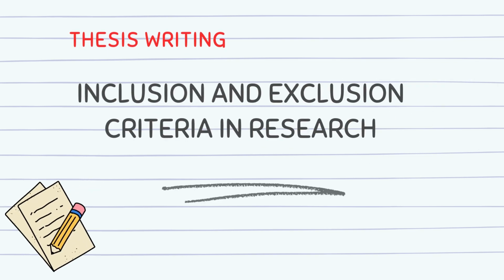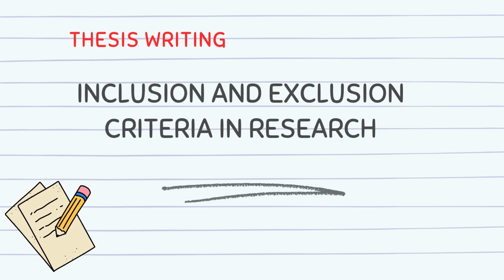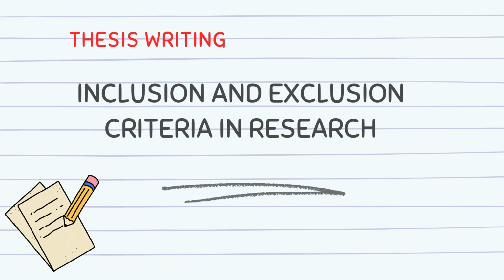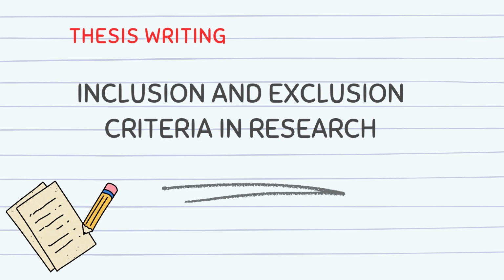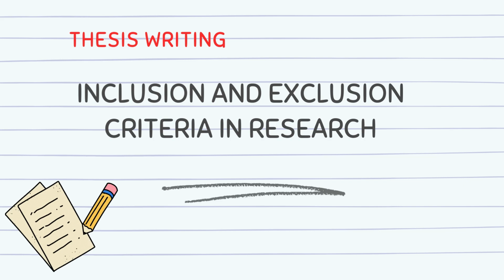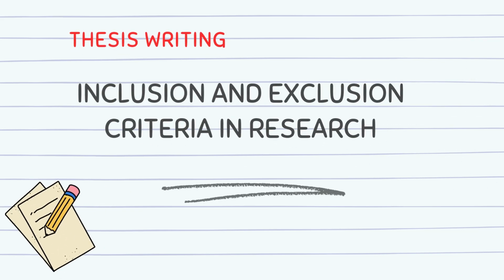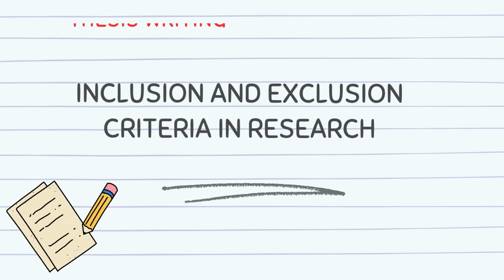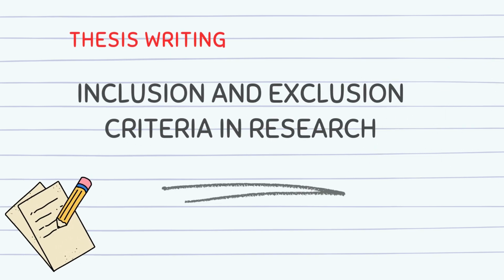Writing Thesis: Inclusion and exclusion criteria in research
1. What Are Inclusion and Exclusion Criteria?
 Inclusion and exclusion criteria are guidelines used to determine who or what gets included—or left out—of your research study. They are essential for defining your sample group clearly.

2. Why Are They Important?
 These criteria help researchers stay focused, avoid bias, and ensure that results are reliable and valid. Without them, your data could be inconsistent or misleading.

3. Inclusion Criteria Defined
 Inclusion criteria are the characteristics that participants or data must have to be part of your study. Think of them as the “must-haves.”

4. Exclusion Criteria Defined
 On the flip side, exclusion criteria are the characteristics that disqualify participants from being in the study. They help filter out individuals or data that could affect the accuracy of your results.

5. Practical Example: Online Learning Study
 Let’s say you're studying the effectiveness of online learning among college students. Your inclusion criteria might be: currently enrolled college students, aged 18-25, with access to the internet.

6. Exclusion Example: Same Study
 In that same study, your exclusion criteria might include: students who have dropped out, are under 18, or do not use online platforms regularly.

7. It Starts with Your Research Question
 Before you set these criteria, your research question must be clear. The criteria should directly reflect what your study is trying to find out.

8. Helps Narrow Down the Population
 Inclusion and exclusion criteria narrow your population to make your study manageable and meaningful. This is especially useful when you can’t study everyone.

9. Protects Participants and the Researcher
 Excluding certain participants may protect those at risk or those who won’t benefit from the study. It also protects researchers from collecting invalid or unusable data.

10. Ensures Homogeneity in the Sample
 The more consistent your sample group is, the more reliable your results will be. These criteria help ensure participants share relevant characteristics.